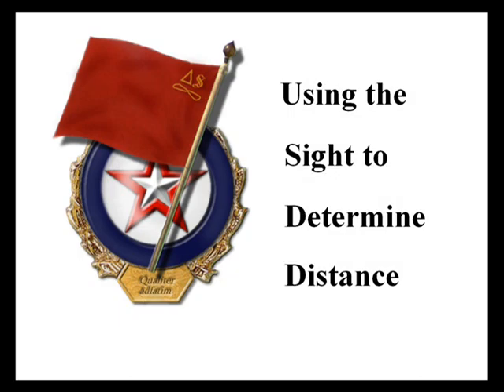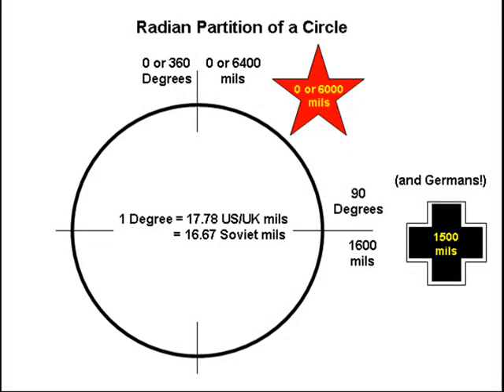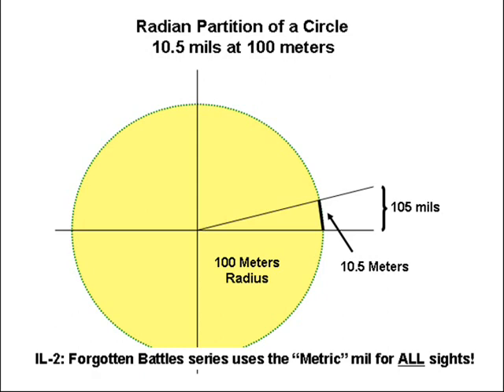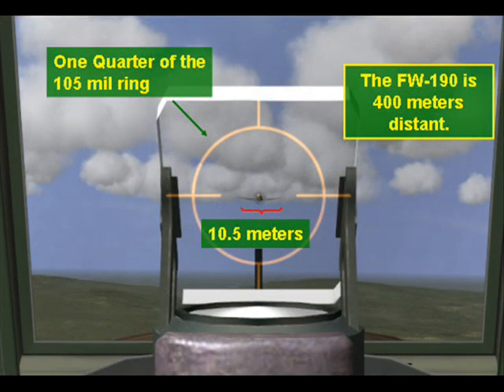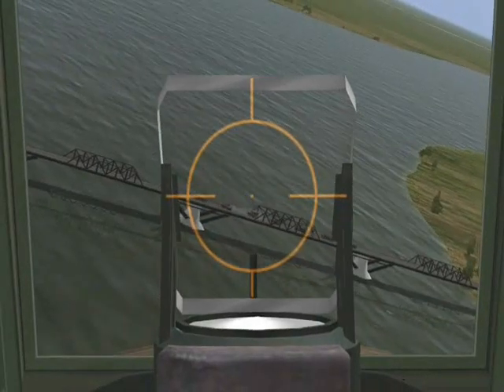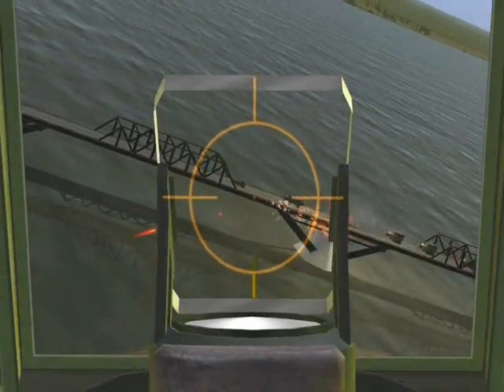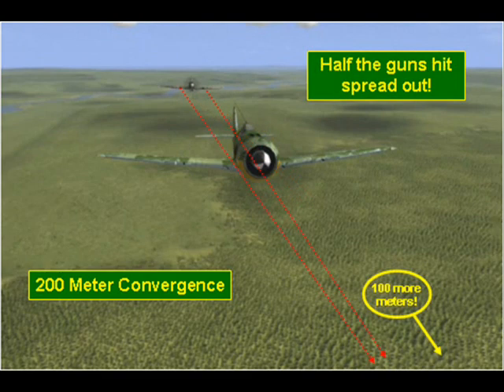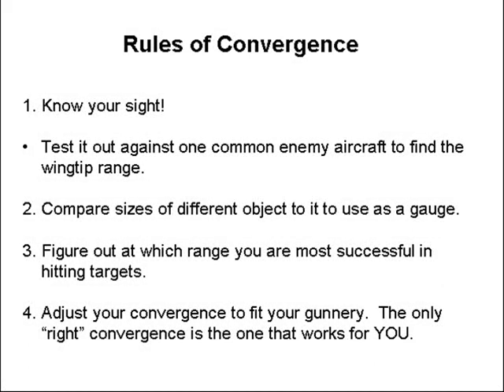Range and Convergence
Range & Convergence in IL2 - Tutorial